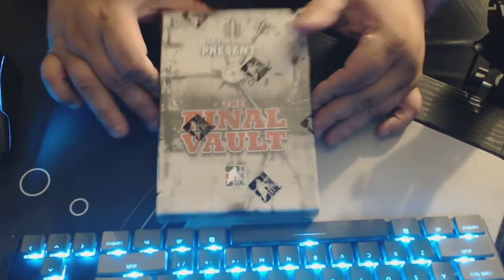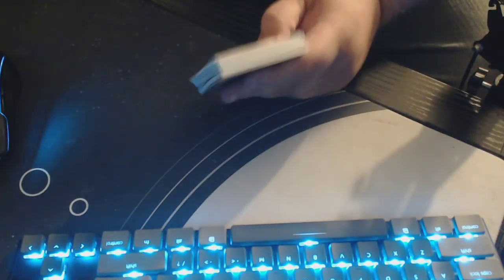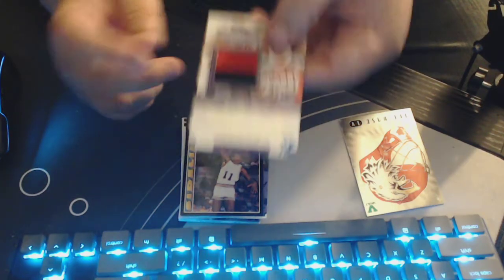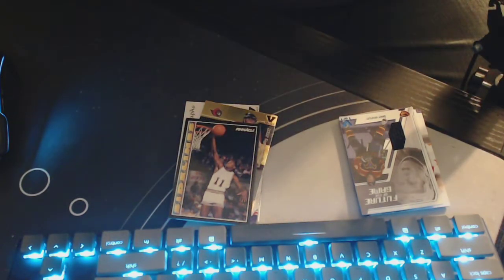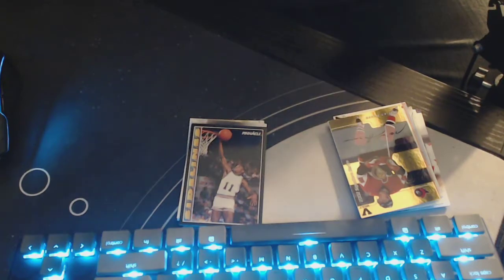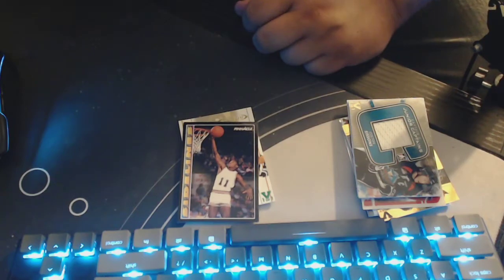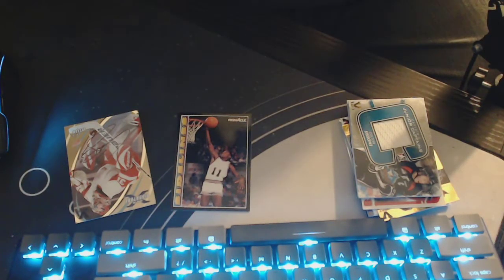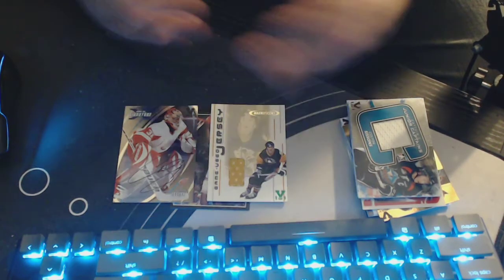In the Game's the Final Vault Box 2 of 2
Here's my second of two openings of ITG's the Final Vault. Really like this product though it turns out I didn't get one the greatest of boxes. This one did hit big for me though.